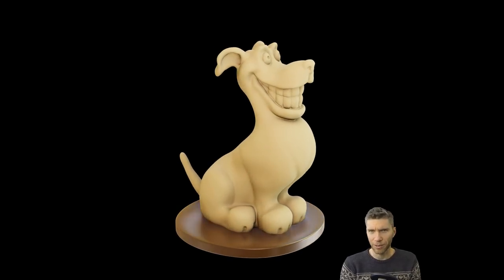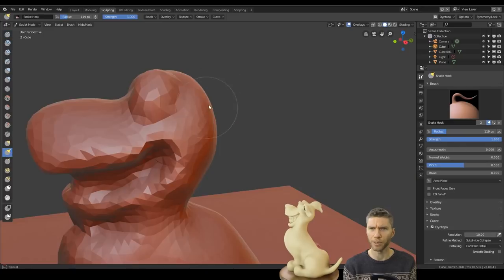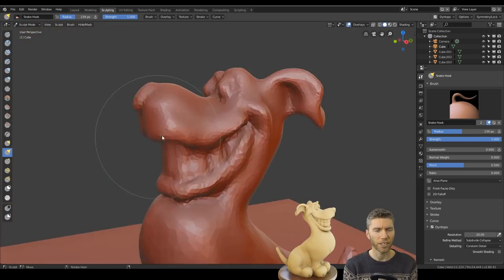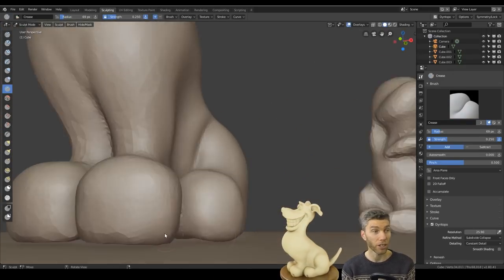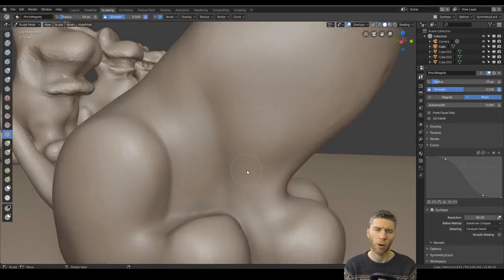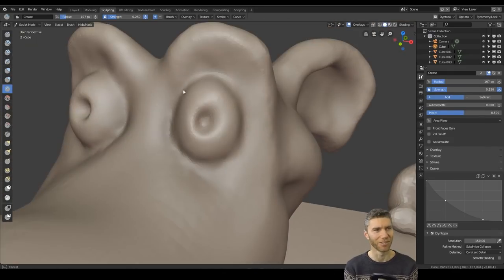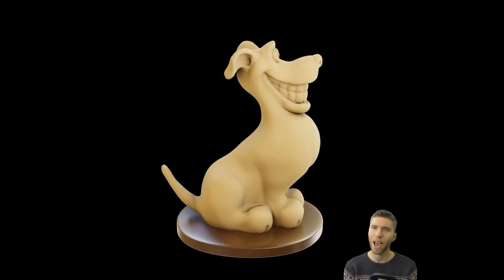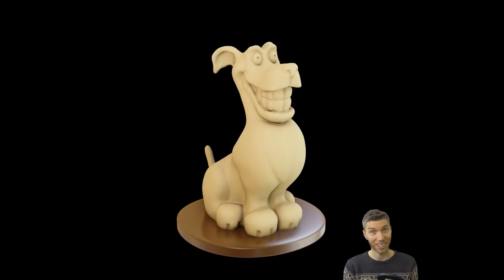Proud Dog | Sculpt Jan 2019 | no. 30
Today’s category was Pride.
I chose to model and sculpt a proud dog with his chest out and a big smile. this time I chose to do quick sketch thumbnails to see which direction to take.

Cheapest:
Veikk a30 £35.91 - cheapest

Display Tablets
My Favourite
VEIKK VK1560

Cintique 22”HD
£1,413.78